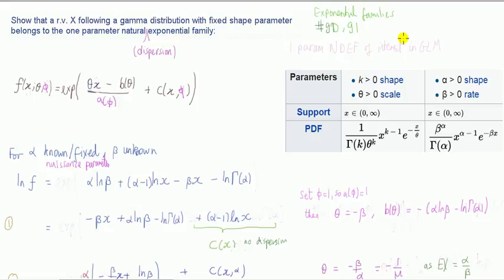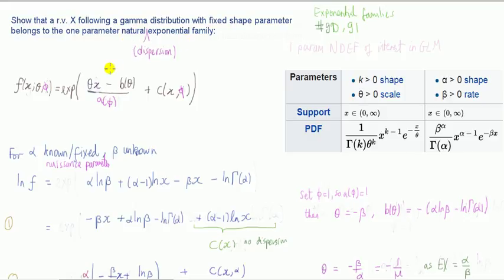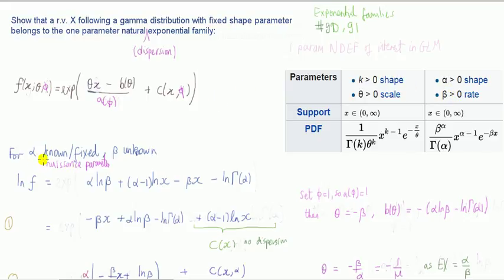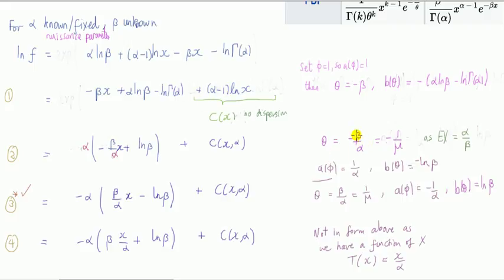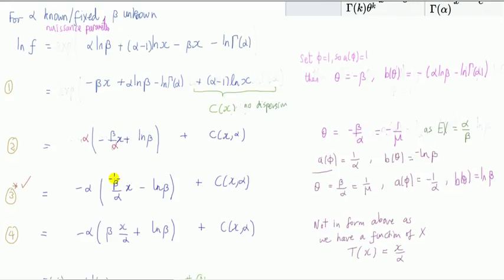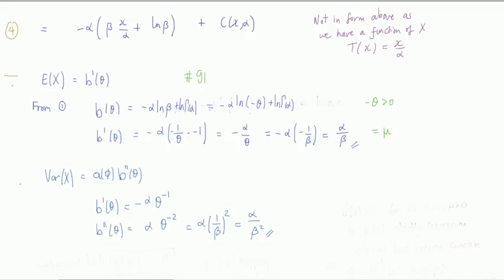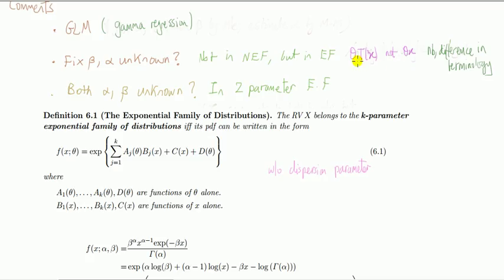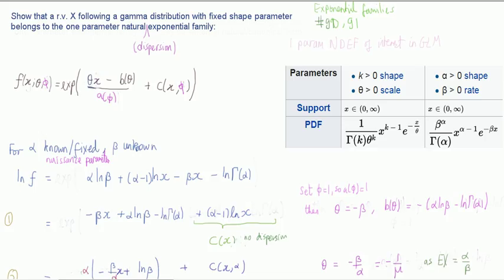# 92 Exponential family member -Gamma distribution, proof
With shape parameter fixed/known, the gamma distribution belongs to the one parameter exponential (dispersion) family, and when both shape and rate/scale parameters are unknown it belongs to the 2 parameter exponential family